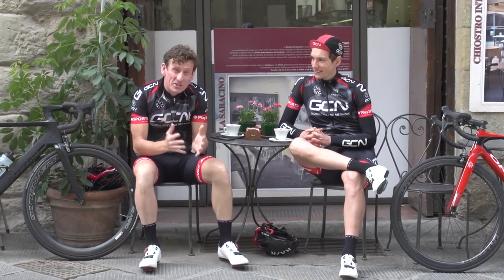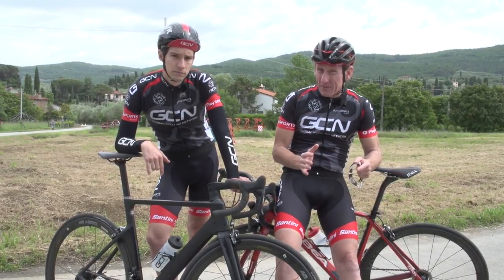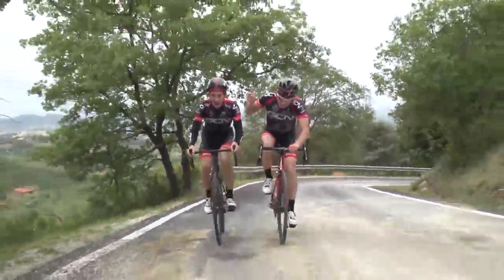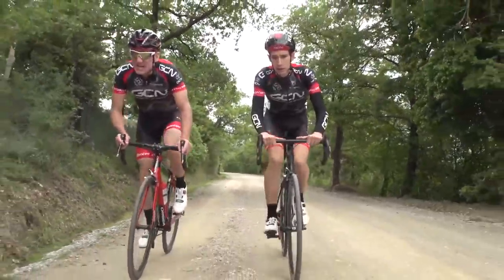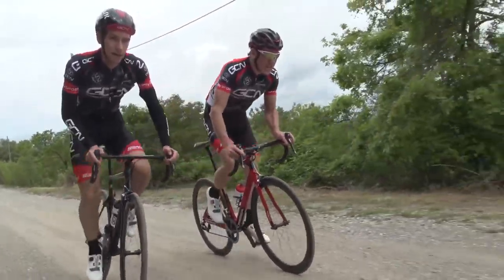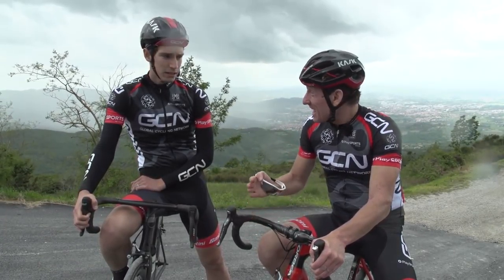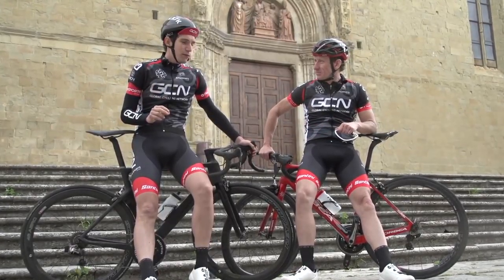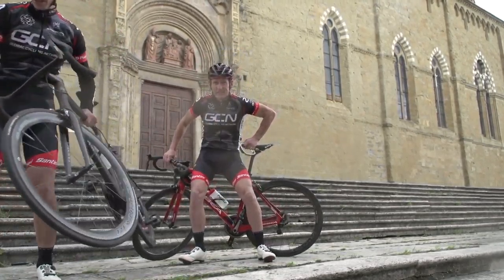Giro D'Italia Stage 8 Strade Bianche Preview – GCN Rides The Gravel Roads | Giro D'Italia 2016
The Giro returns to the gravel roads of Tuscany on stage 8. Matt and Simon preview the finish circuit.

The gravel roads have an iconic role in the history of the Giro – both recent and distant. Stage 8 of this year's race channels that, with a second category gravel road climb on the finish circuit around Arezzo.